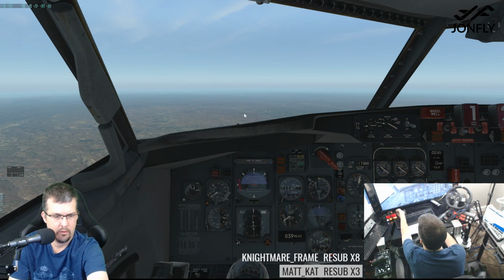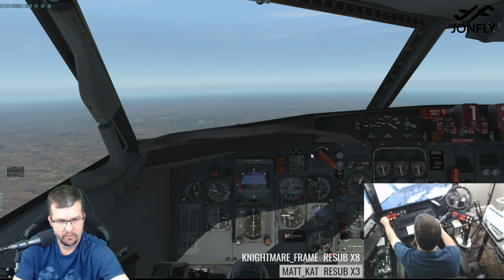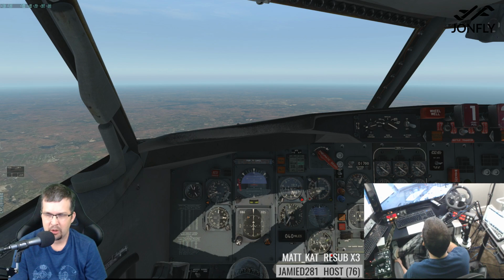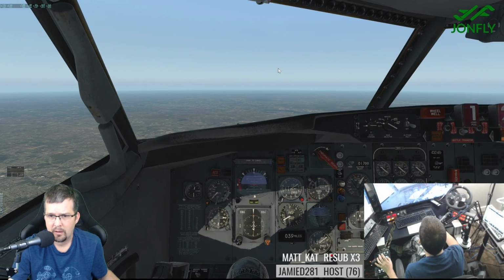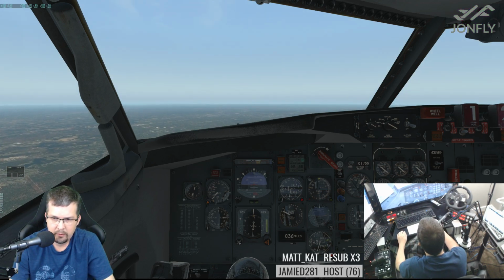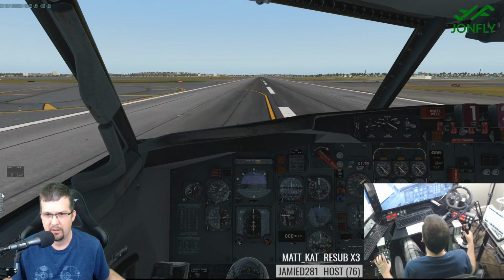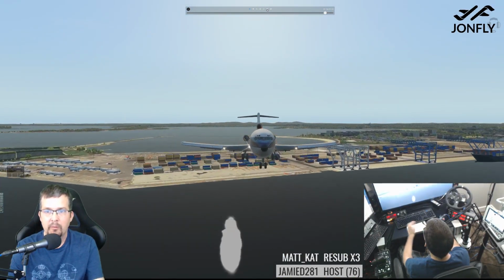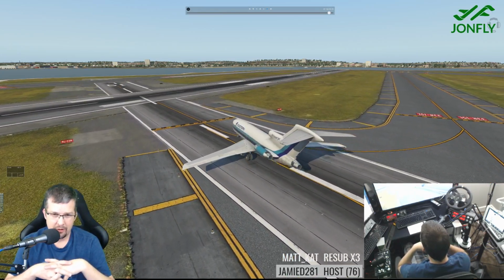FlyJSim 727 X-plane 11 KJFK to KBOS 727-100 Part 2 of 2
KJFK to KBOS 727-100 Part 2 of 2 -- Watch live